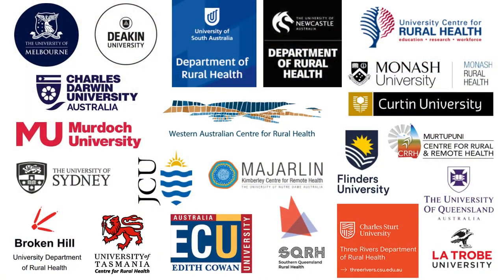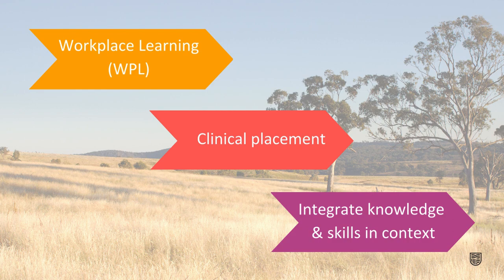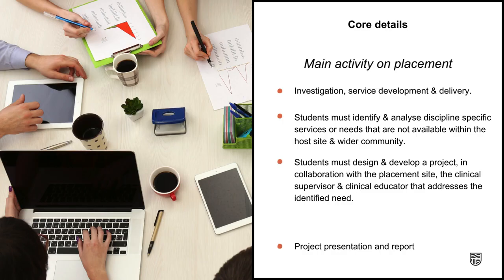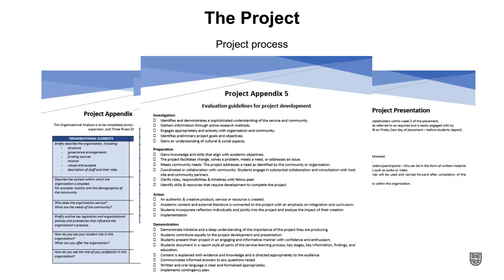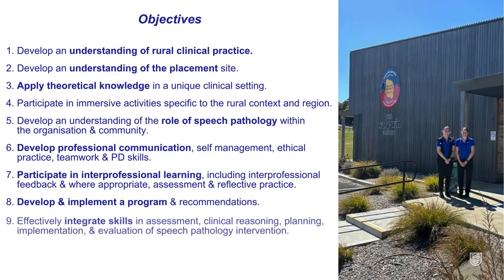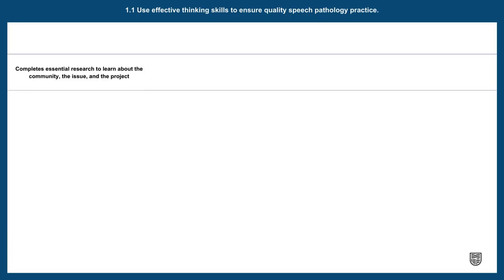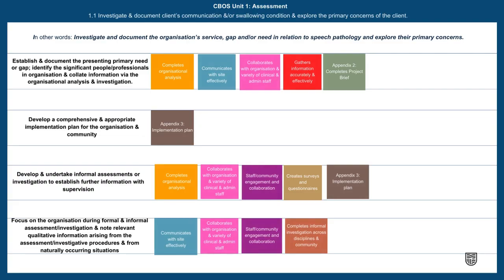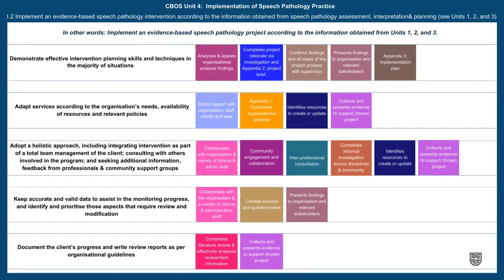Supervision of speech pathology students on a service learning placement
This presentation provides information to support supervisors. It offers a deeper understanding of project placements.